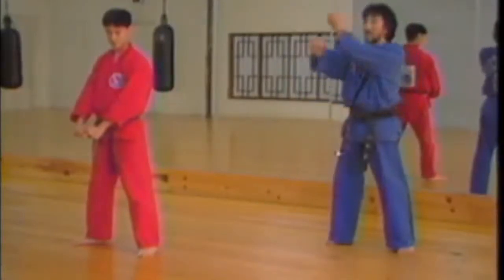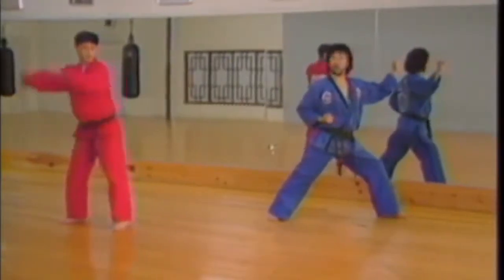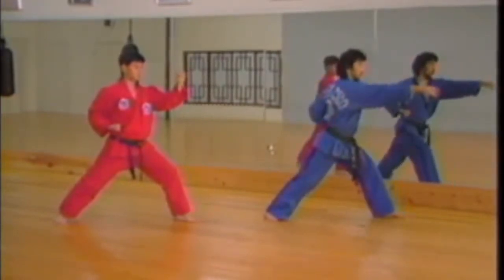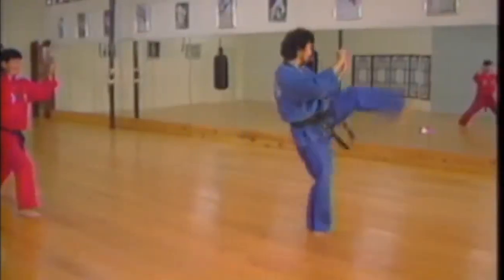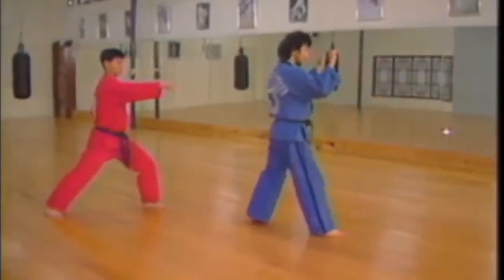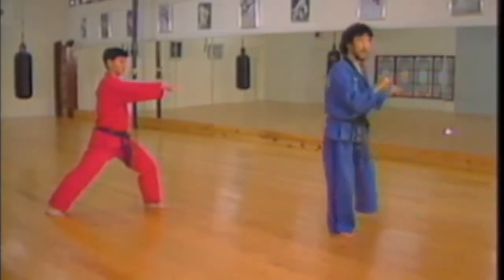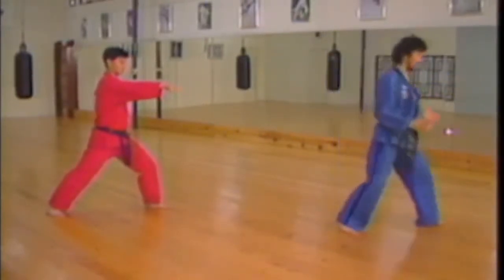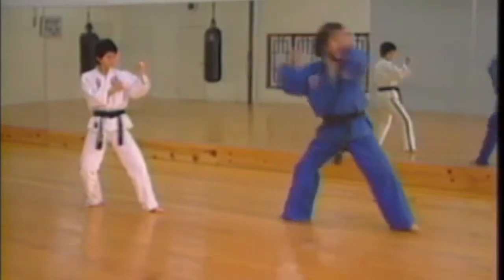Grandmaster Hee Il Cho: Belt Instruction Video Series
Belt Instruction Video Series Trailer